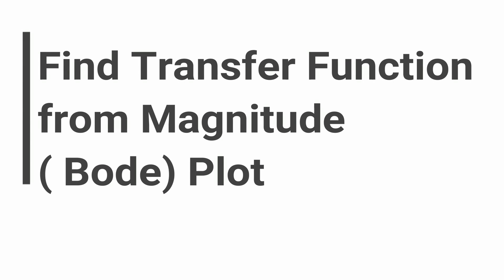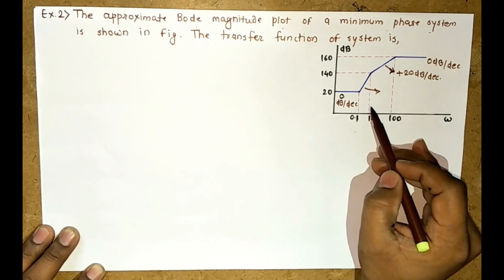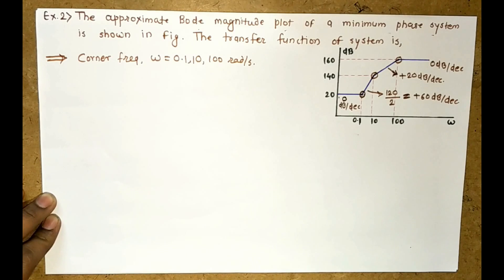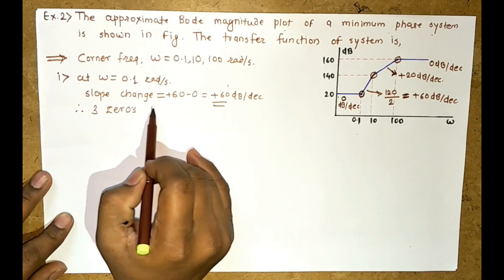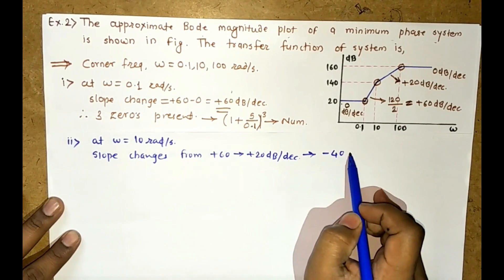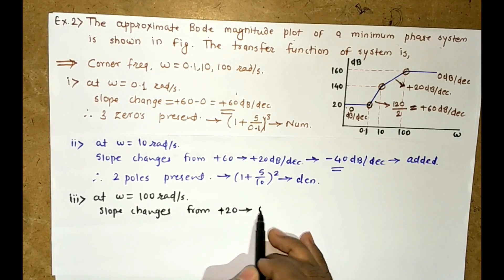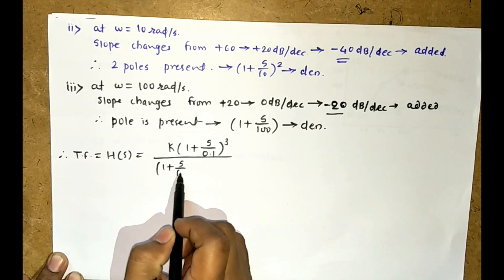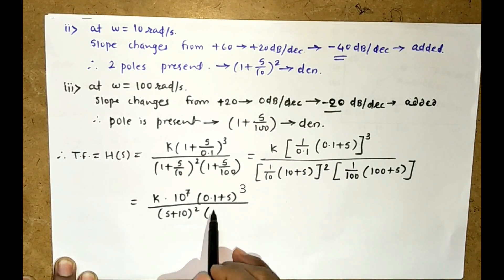Find Transfer Function from Bode (Magnitude) Plot: Lect no 2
📈 Find Transfer Function from Bode Magnitude Plot | Lecture 2 | Control Systems Tutorial

In this lecture, we continue our discussion on determining transfer functions from Bode magnitude plots. This lecture focuses on advanced examples and techniques to extract system parameters, identify poles and zeros, and construct accurate transfer functions for linear time-invariant (LTI) systems.

🔍 Topics Covered:

Recap of Bode magnitude plot basics
Step-by-step method to find transfer function
Identifying multiple poles and zeros from slope changes
Handling complex system examples
Applications in control system design and frequency response analysis
Tips for accurate transfer function estimation from Bode plots

📘 Learning Outcomes:
By the end of this lecture, you’ll be able to:
✅ Extract transfer functions from complex Bode magnitude plots
✅ Identify system poles, zeros, and gain from slope changes
✅ Apply Bode plot techniques in control system analysis and design
✅ Use transfer function knowledge for frequency response and stability analysis

***Numerical on Block diagram reduction